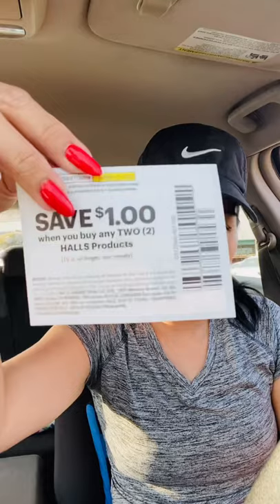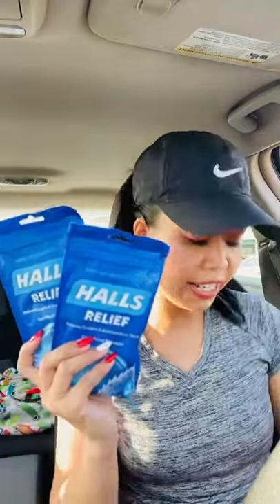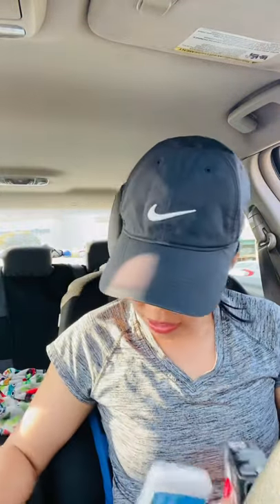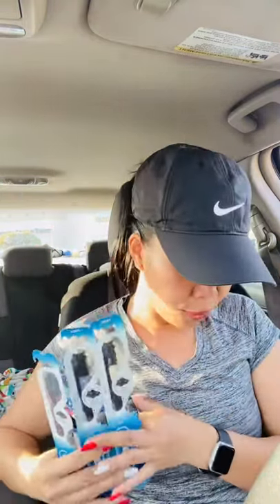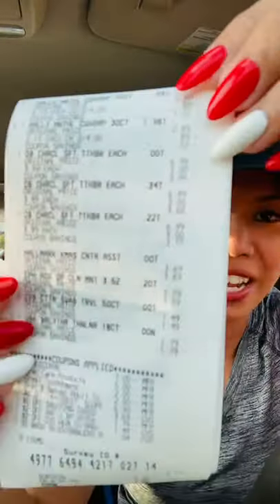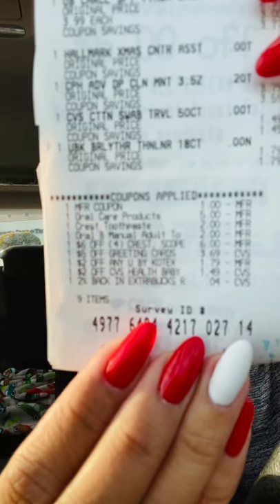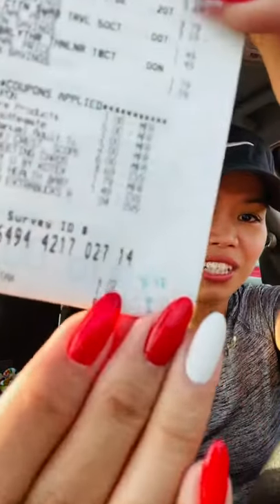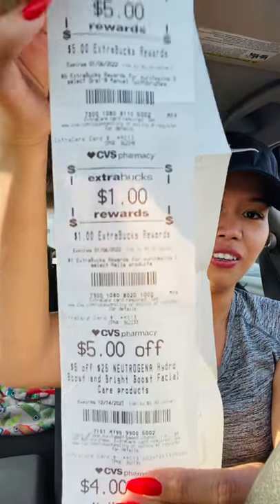More deals at cvs using digital coupons || stocking up on household items||December 8, 2021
Hi all! I’m out shopping today at CVS for some awesome deals this week! Hope this helps you and give idea what to pick up today. Check it out. 💙

Fluz app 👇🏻

Shopkick app 👇🏻

Rakuten app👇🏻